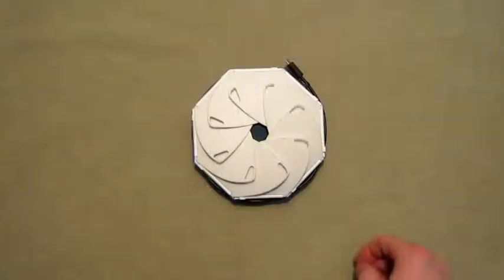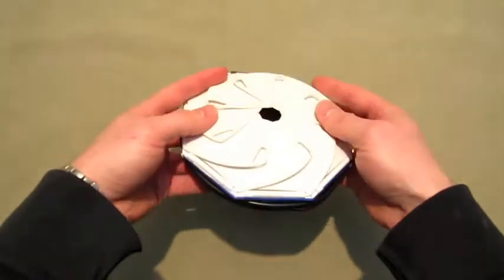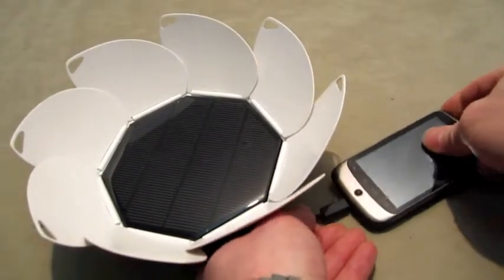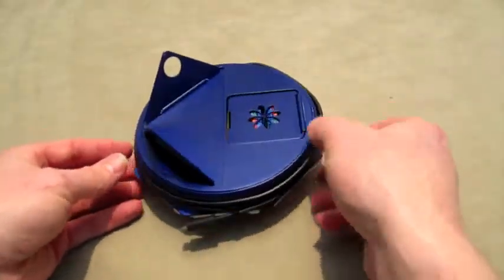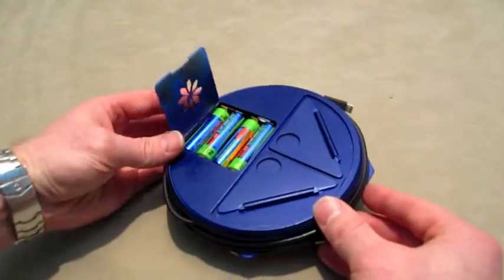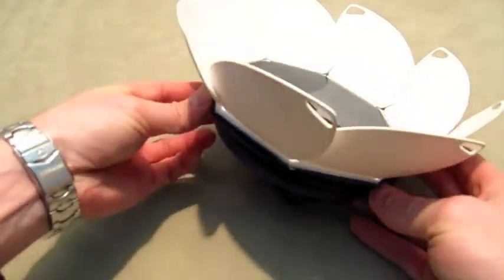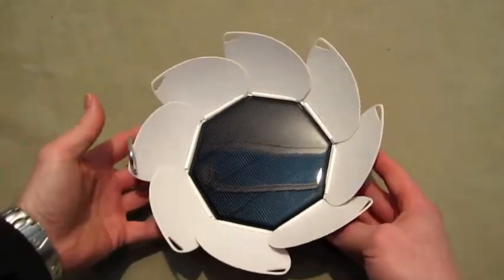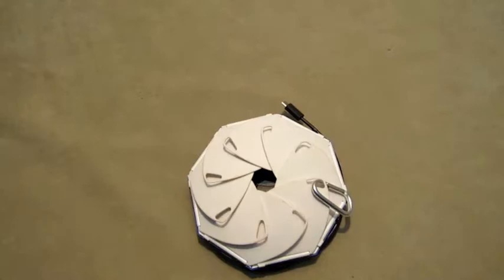Ultra Vox personal blooming Solar charger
This is a personal solar charger concept for handheld devices such as:  cell phones*, smart phones*, iPods, PSP's and DS's. and any device that use "AA" batteries

The Solar Vox Ultra is compact in design and has been optimally designed to recharge your USB supported handheld devices. It can recharge up to 4 standard rechargeable "AA" batteries found in stores through out the world and is USB enabled and compliant.  It has fold up reflecting pedals that increase the solar efficiency of the solar panel then fold down to make it compact and easy to toss in your backpack.

Designed and intended to be manufactured in Detroit, MI, the Solar Vox Ultra is a fantastic "green" product and is environmentally friendly. It is not a "Design for the Dump" product as many of today's products are.  The solar panel has a life span of well over 10 years. The device uses user replaceable "AA" batteries and no proprietary connectors. The Solar Vox Ultra uses standard USB connectors, so you will not need any additional USB cables to charge your device, simply use the USB cable that came with your device.

The designer, Eric Strebel, runs a product design studio called Botzen Design in the Metro Detroit area.  He has worked to design the Power Matt wireless charge pad for Homedics, has designed sunglasses for Bauch & Lomb, vehicles for Ford Motors as well as designed monsters for Clive Barker. He was also recently the winner of the "Wildest" concept in the Local Motors Terra Prix contest. Currently he consults for various companies around the globe.

We listened to the feedback we got from the original Solar Vox, redesigned and came up with the Solar Vox Ultra. We drastically reduced the bulkiness of the original and increased the battery capacity.  At only 4cm thick the Solar Vox Ultra is a great product for global citizens in today's world with demanding mobile power needs, environmentally conscious individuals, techies, outdoors-men and people who are interested in a functionally designed solar charger. Additional uses could include but are not limited to: "AA" battery back up, traveling, camping, fishing, hiking and backpacking.  Usage in emergency/disaster areas and developing countries with limited resources.  It would be an indispensable life line in time of need such as earthquakes, floods or power outages.

Weight: 9oz/255g without batteries

11 oz/ 311g with batteries

Size:      4 cm x 16 cm